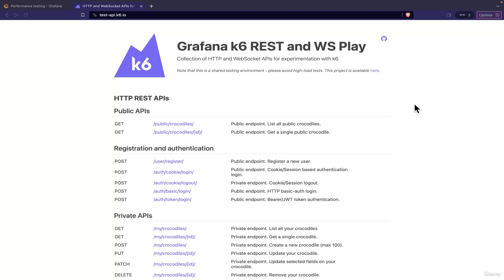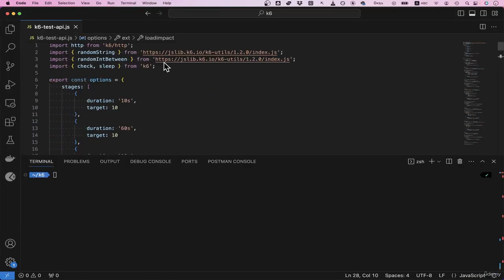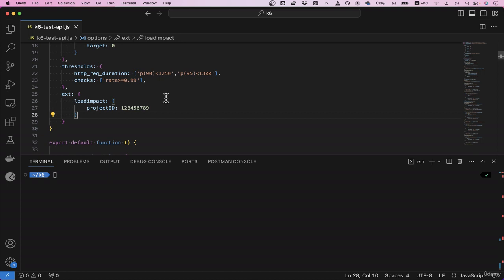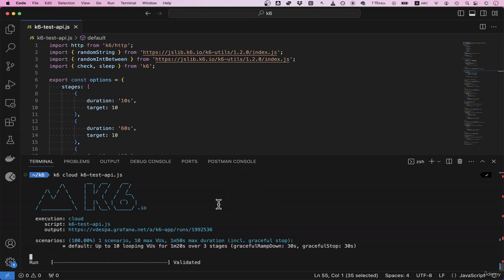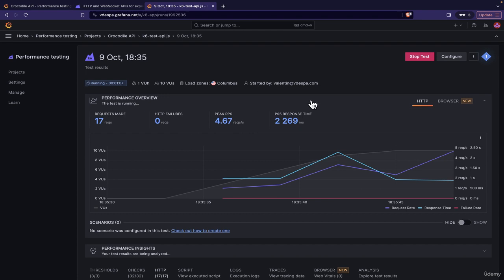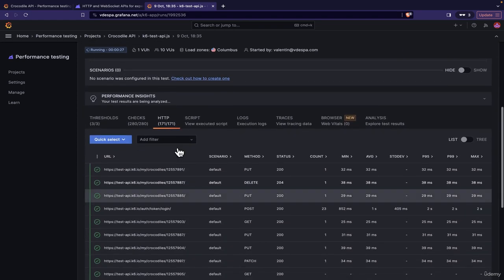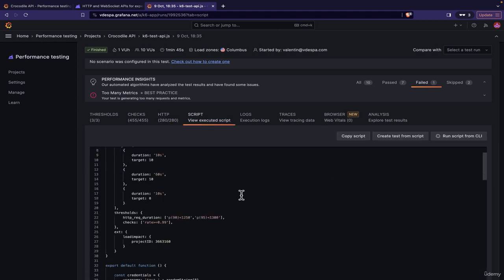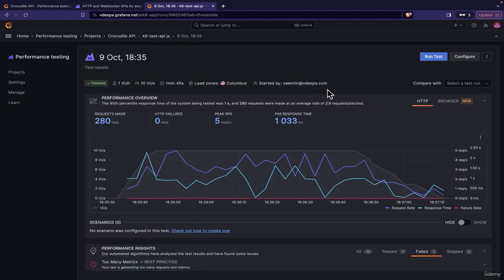005 Inspecting the text execution report in k6